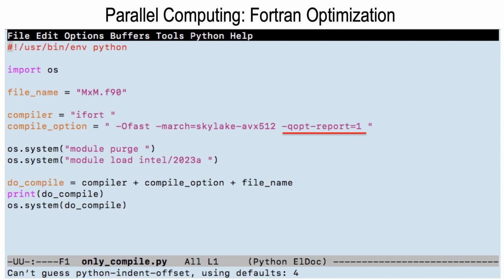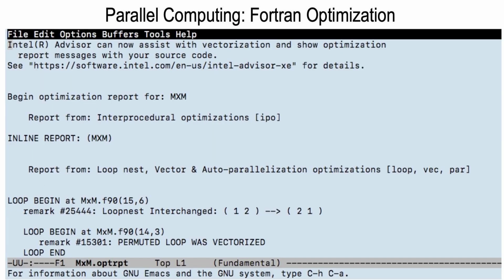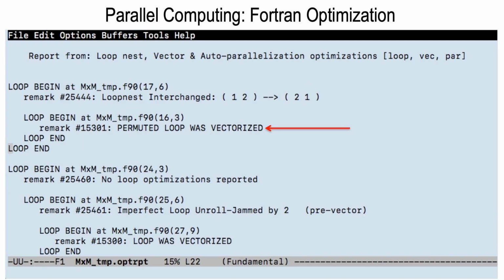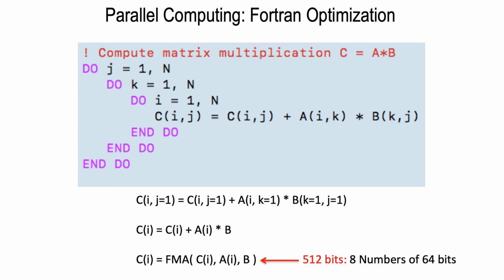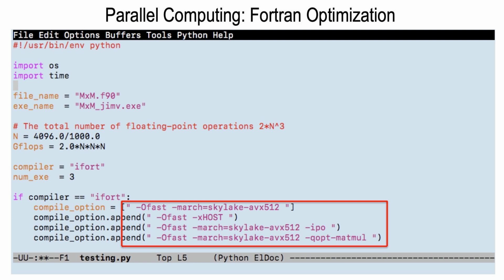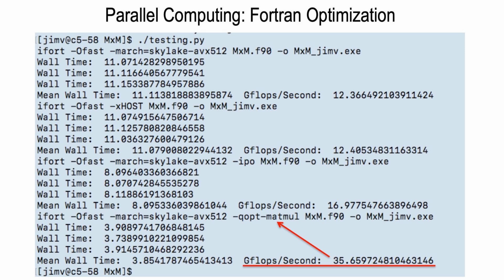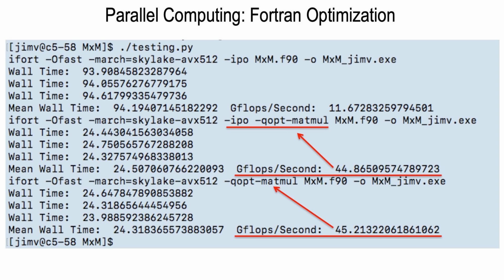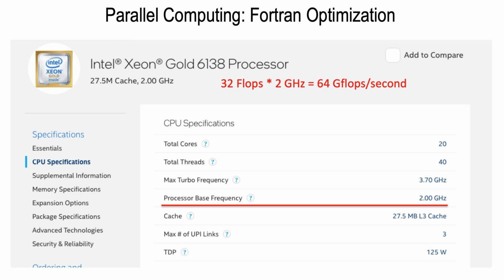6. Fortran Optimization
Fortran Optimization.

This video investigates the optimization capabilities of the Intel Fortran compiler, focusing on matrix multiplication performance in a parallel computing setting on a single CPU core.

We'll review the compiler's optimization reports, explore loop vectorization, and discuss various strategies to enhance matrix multiplication efficiency. Furthermore, we'll provide an estimation of the maximum theoretical performance of the Sky-lake architecture.